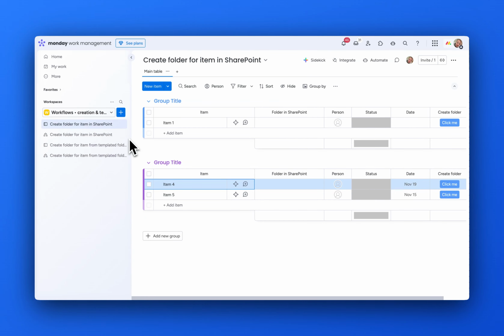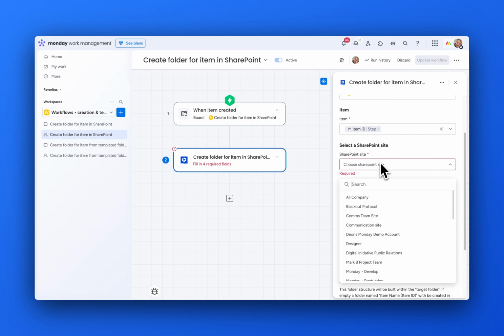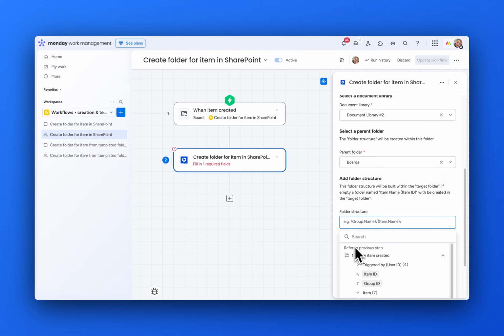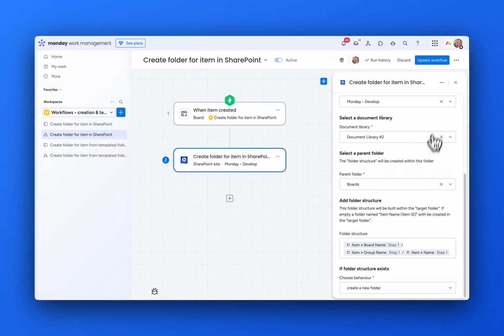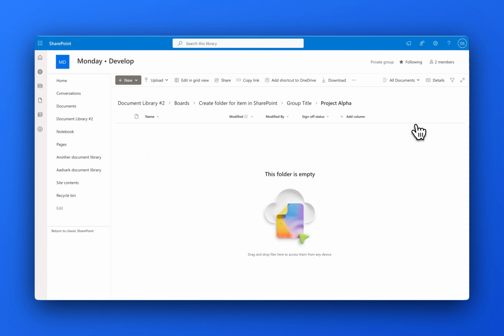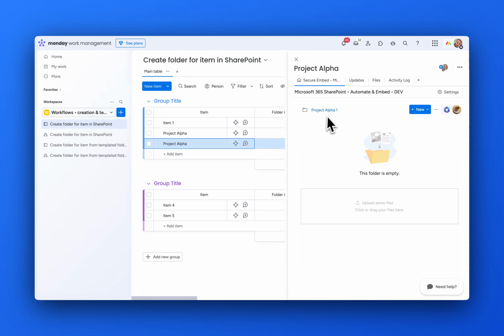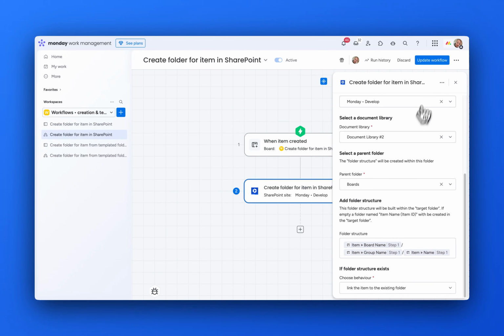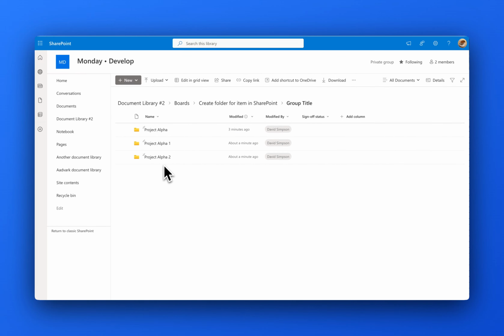Create SharePoint folders using monday.com automations & workflows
This automation block can be used as a drop-in replacement for the recipe sentences in the Simple folder generation automation.

We also recommend using the Secure Embed item view to interact with the files in the SharePoint folder after the SharePoint folder has been created for the item.

This automation block allows you to create complex folder structures and also link to existing folders in SharePoint.